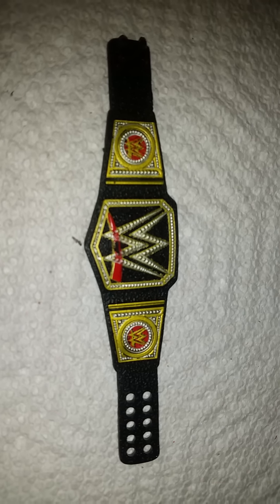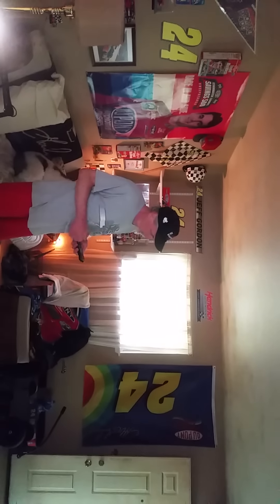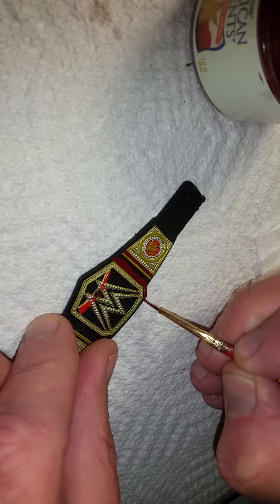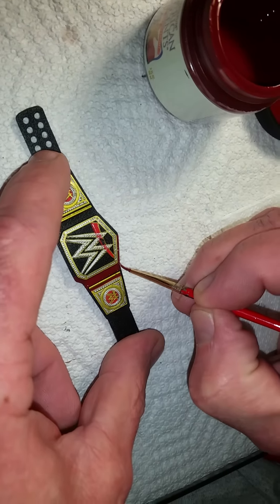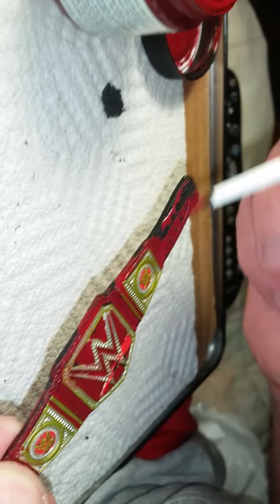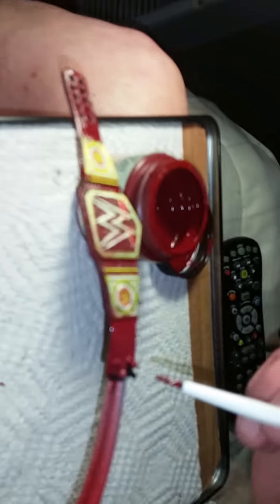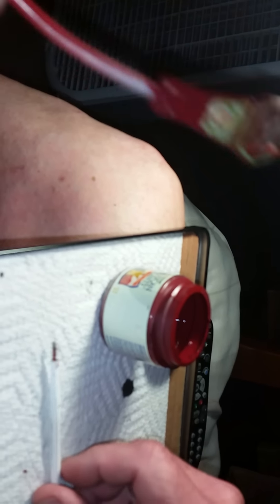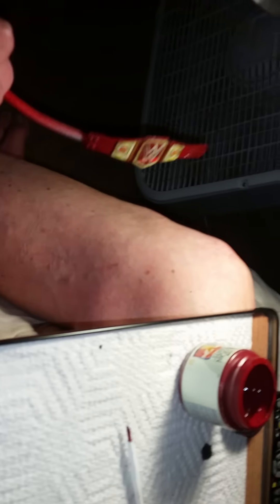☆MAKE YOUR OWN UNIVERSAL CHAMPIONSHIP WITH KENNY☆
Mini Macho Man's Surprise! ! Ssshhh.